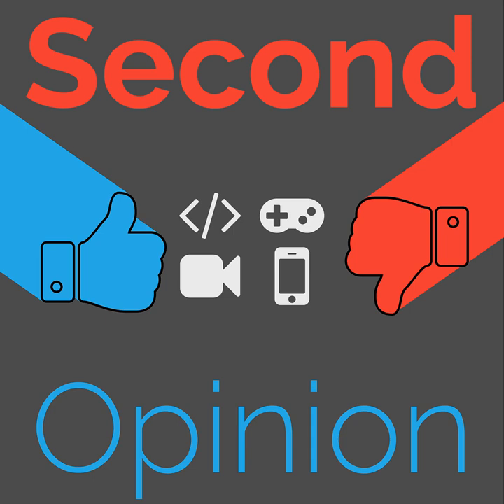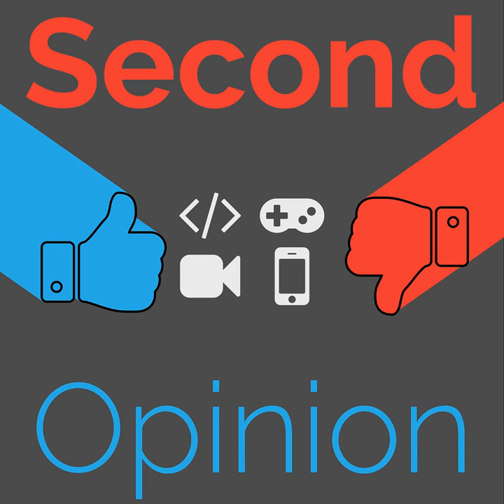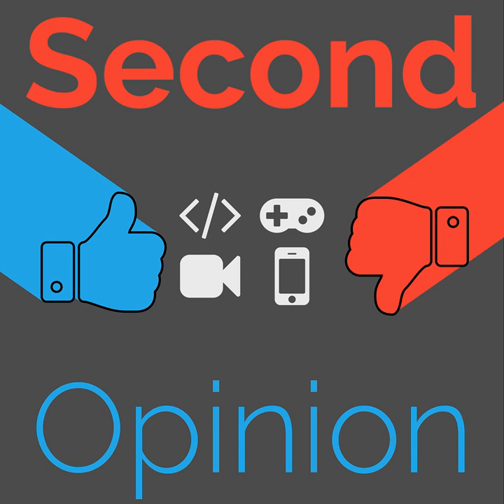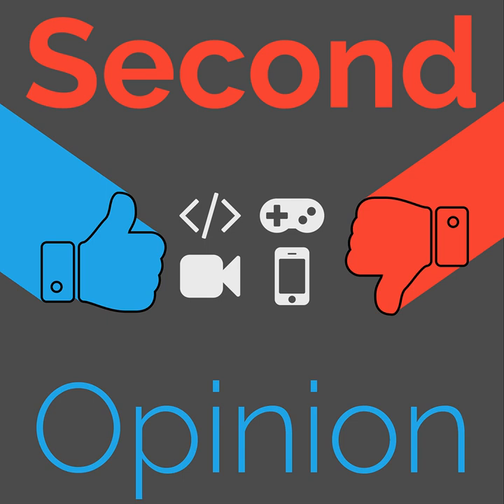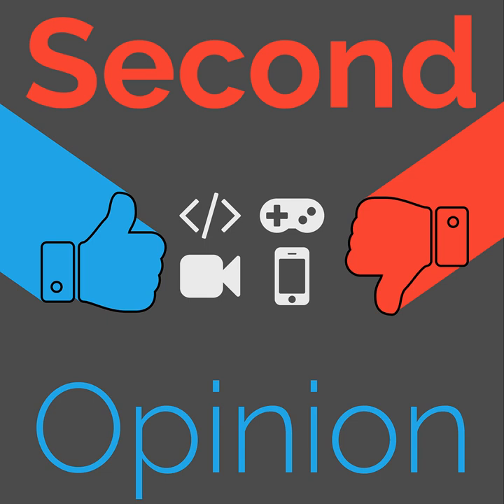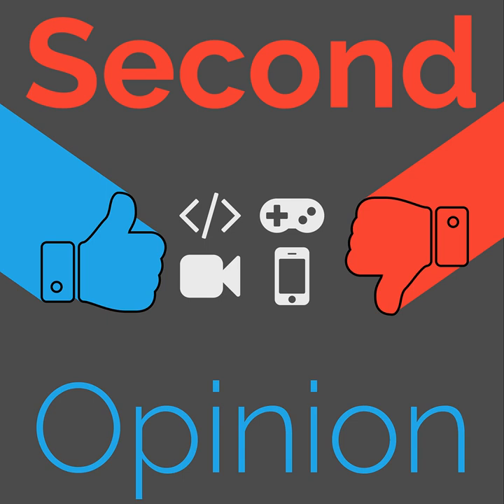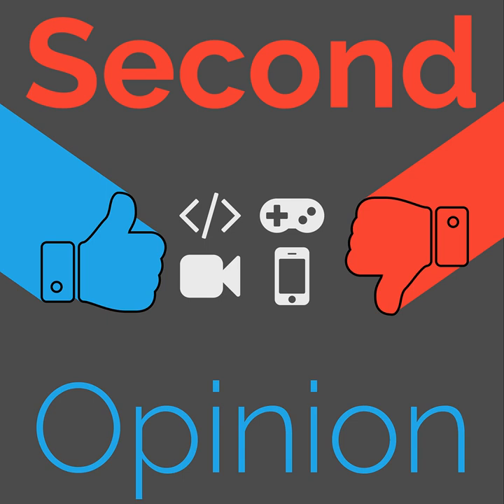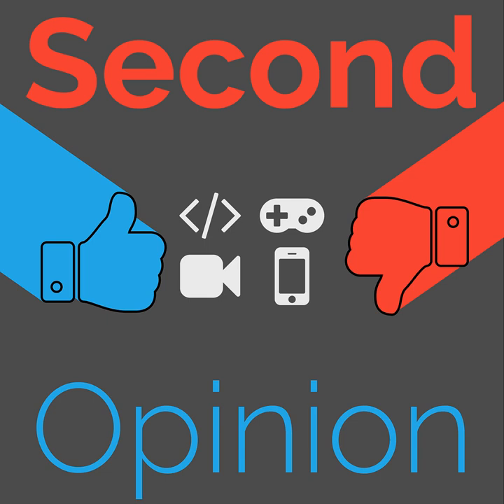Anker Soundcore Motion+ Review | Second Opinion #76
Ryan reviews the Anker Soundcore Motion+ Bluetooth Speaker, and describes his criteria for using and purchasing a modern speaker against the alternatives.